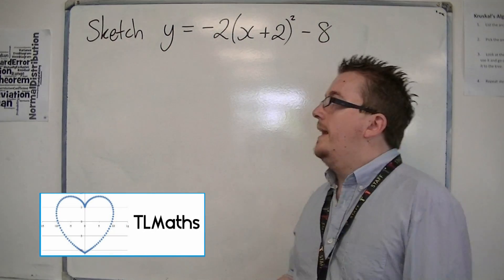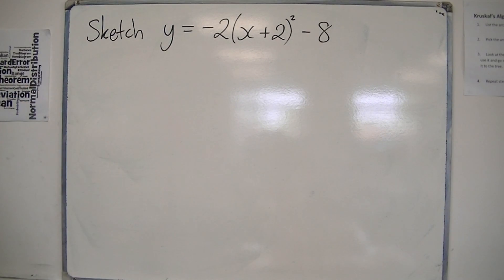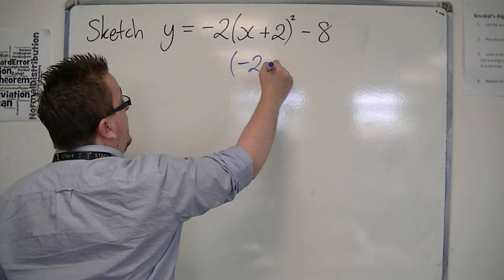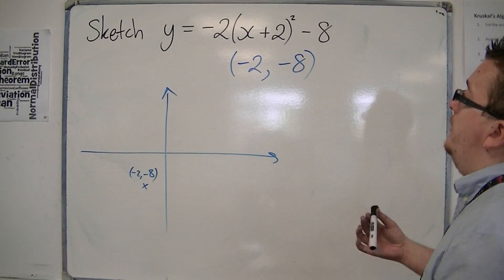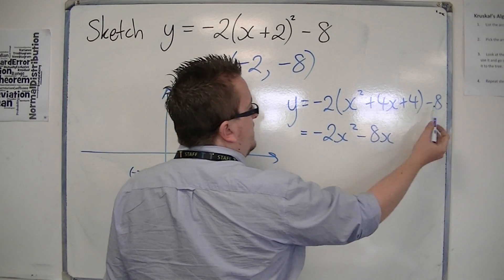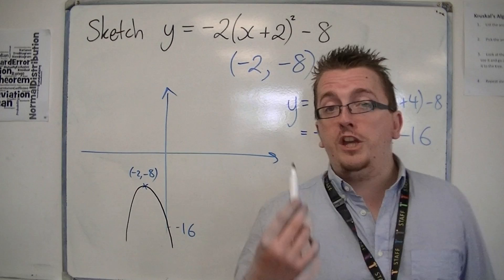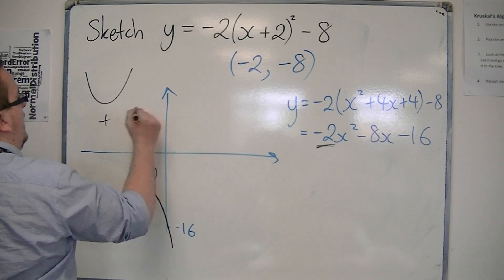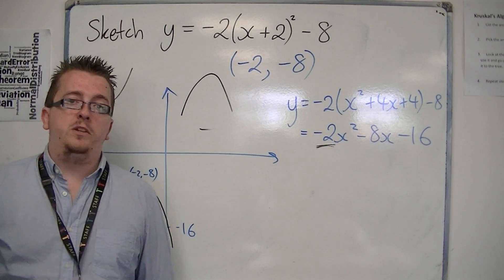AQA Core 1 3.05c Sketching a third Quadratic from Completed Square Form